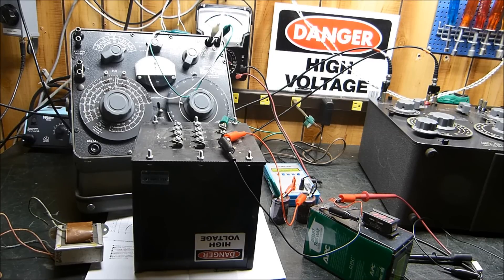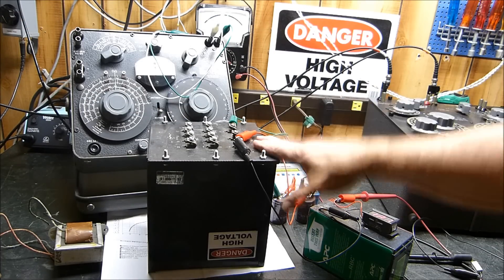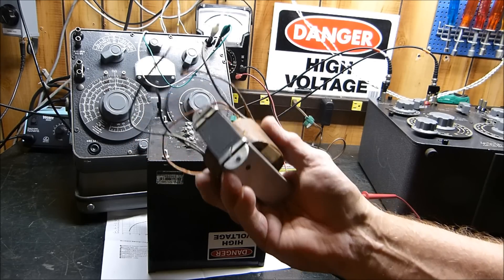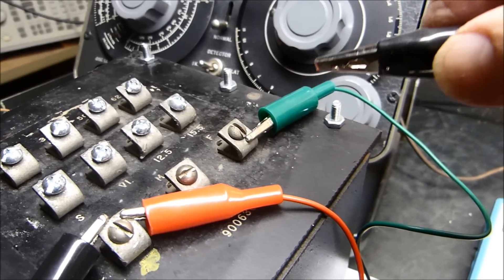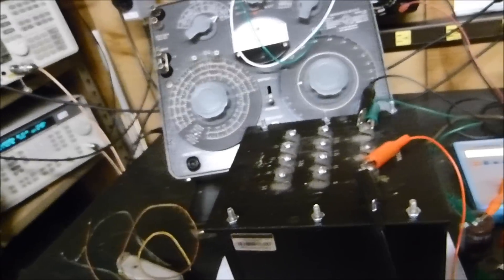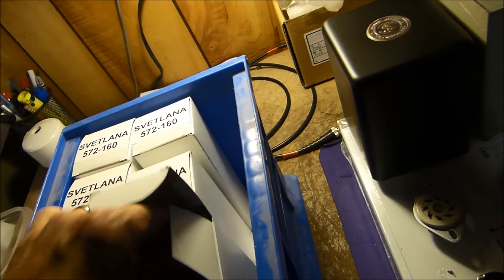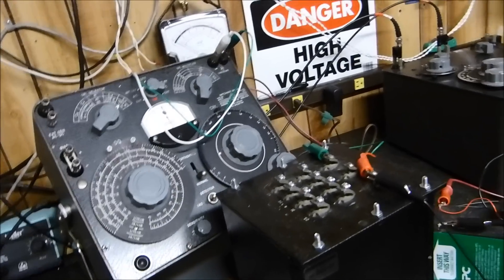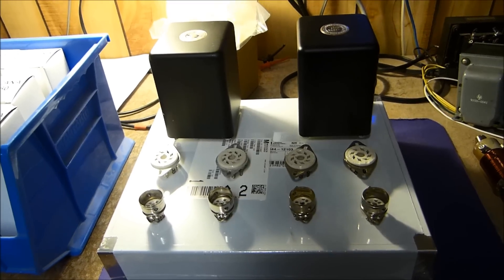Single Ended Triode (SET) vs Push Pull (PP) Output Transformer (OPT) Core Saturation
Discoveries I have made measuring saturation current in push-pull audio output transformers.